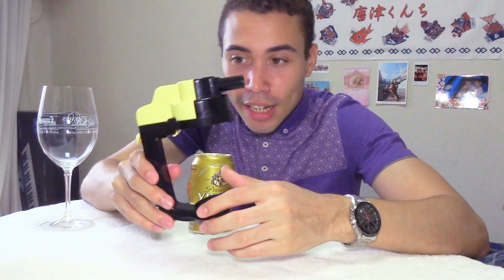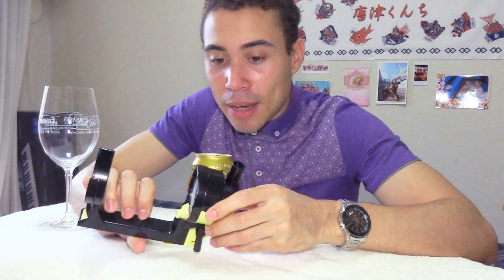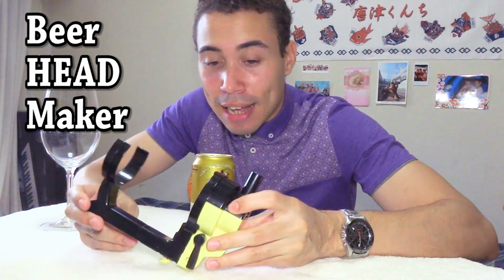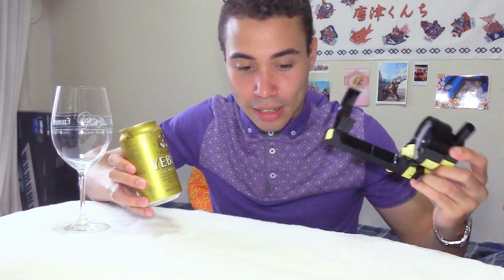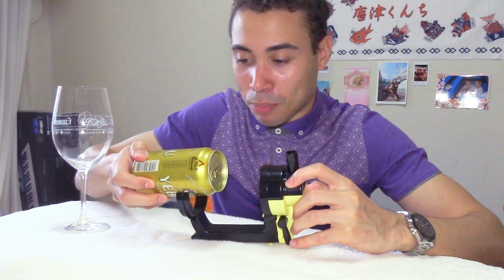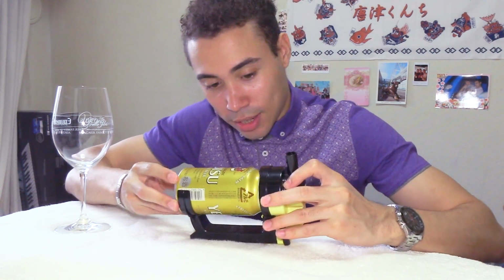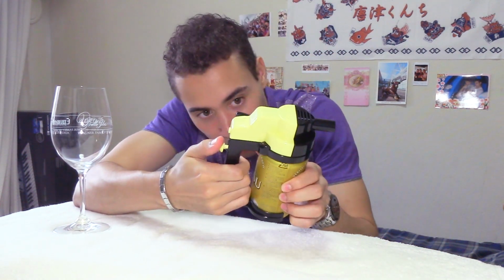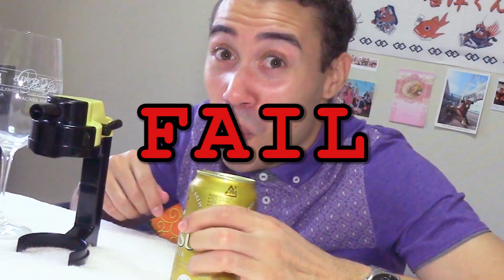The Japanese Love Head!!! (Ask Stu #3)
Leave me a question in the comments section below, or on Facebook or Twitter! You can also use the hastag Q4STU!

FAIL.